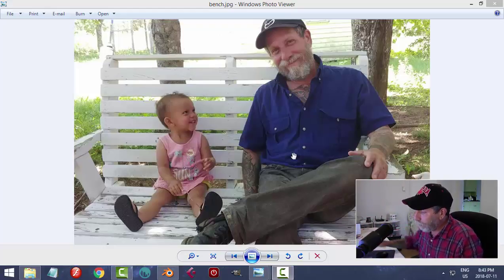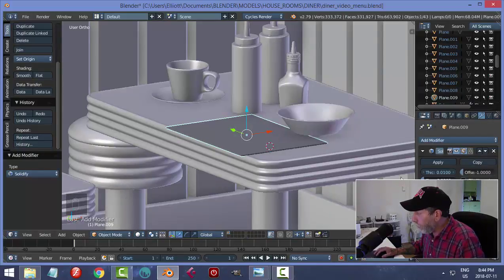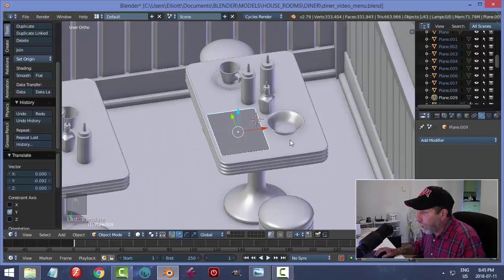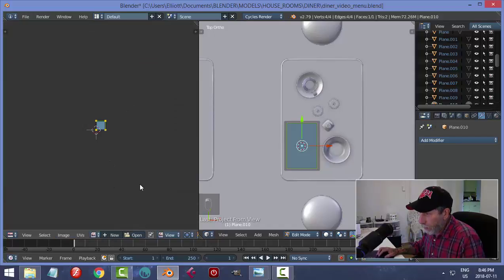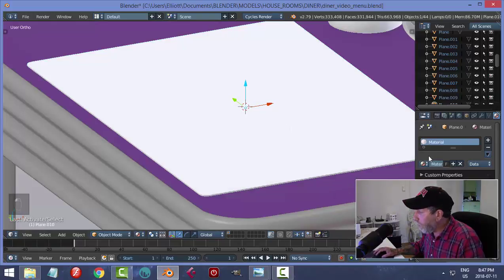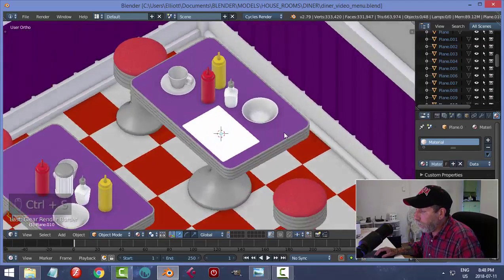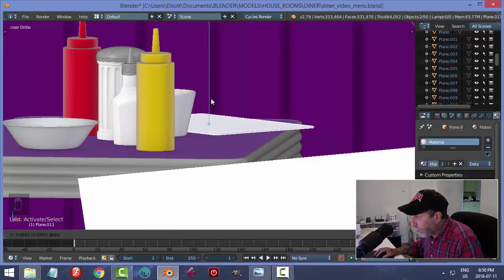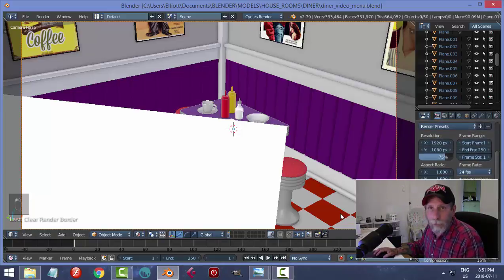Blender: Modeling a Diner Scene (Menu)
In this short video, I am adding a menu to the tables.